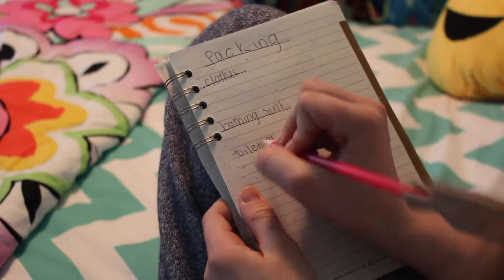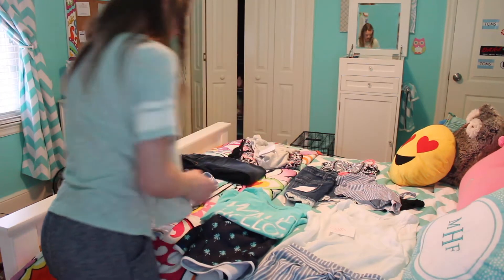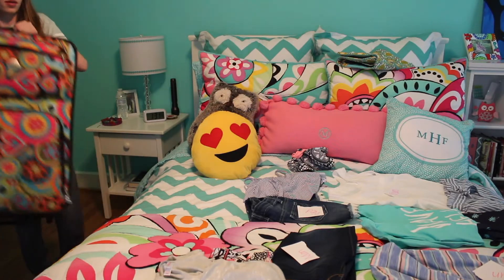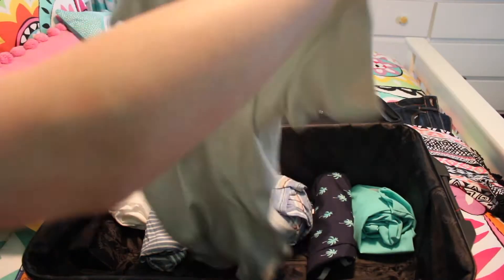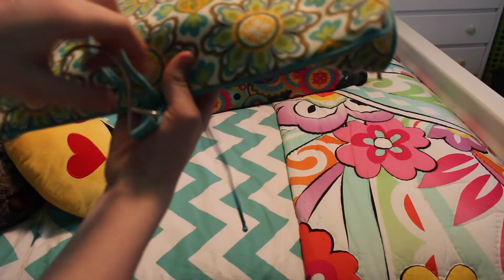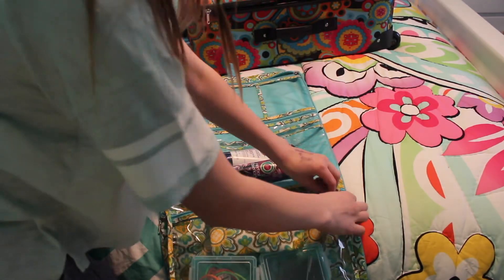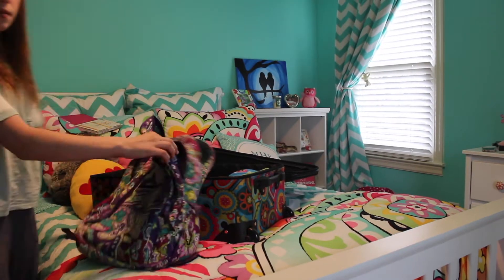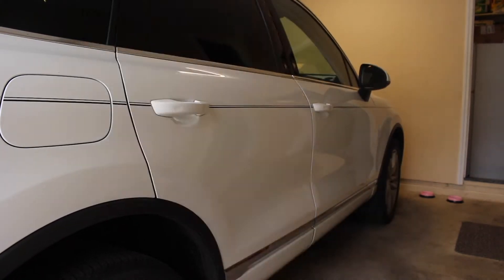Spring Break Packing | Tips, Organization, and more